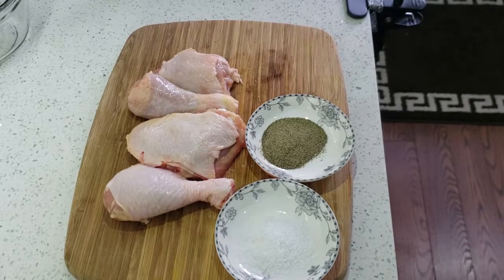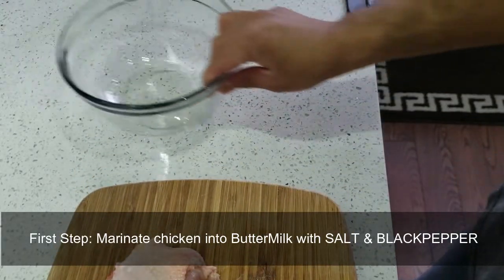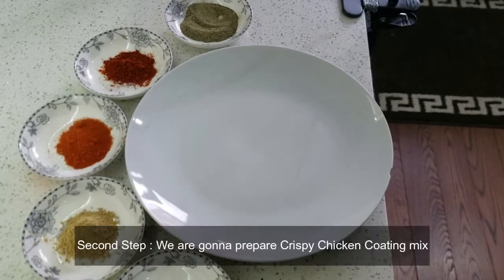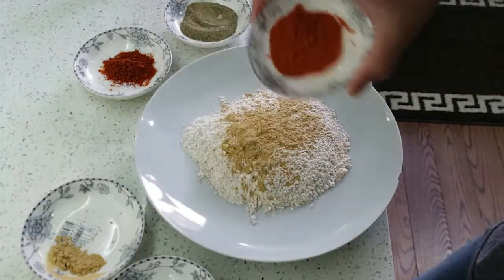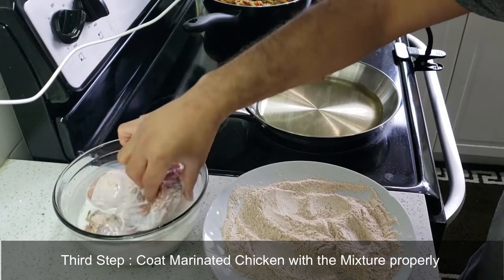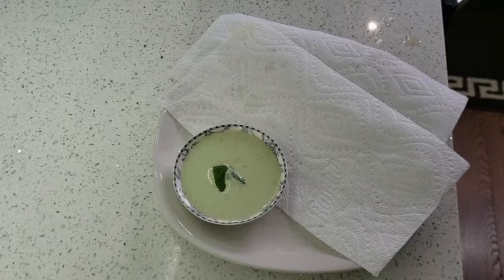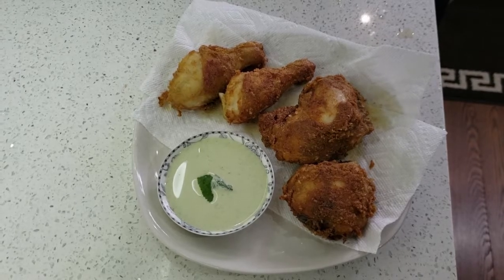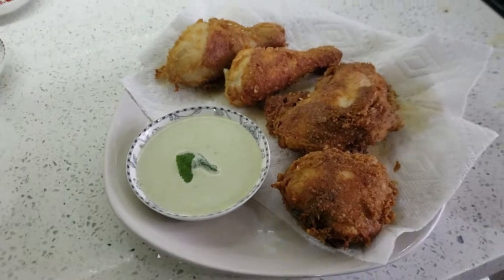Spicy Buttermilk Fried Chicken - Served with 😋 Mint Sauce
TODAY'S RECIPE  :  Spicy Buttermilk Fried Chicken - Served with 😋 Mint Sauce.

Hey Guys,
Welcome to my Cooking Channel.Today I am cooking Lamb Steak With Fried Bread - The easiest way.